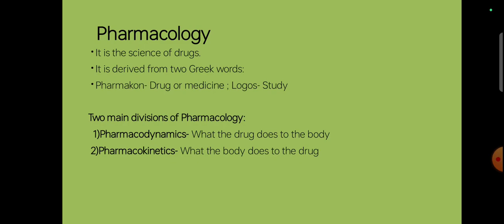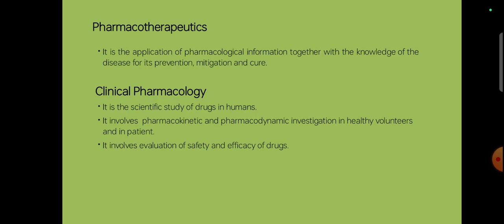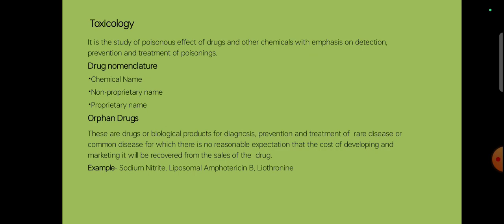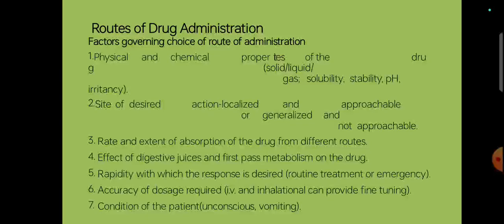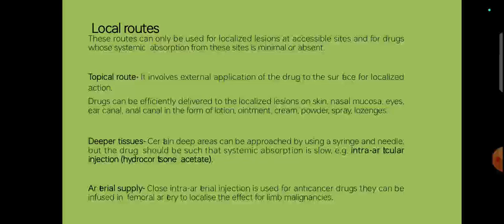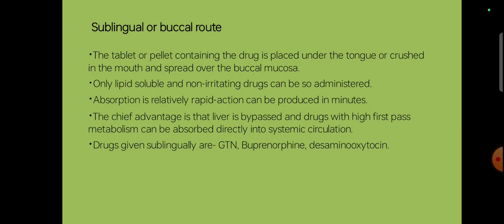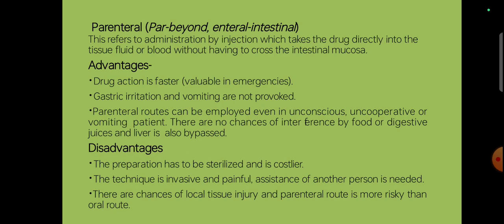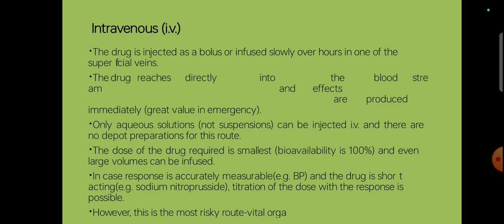BP404T PHARMACOLOGY I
General Pharmacology